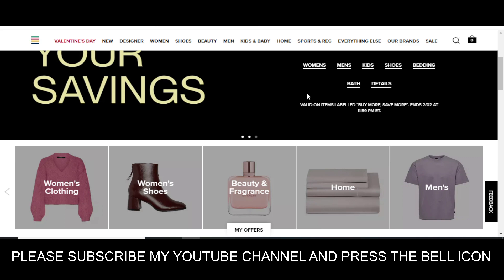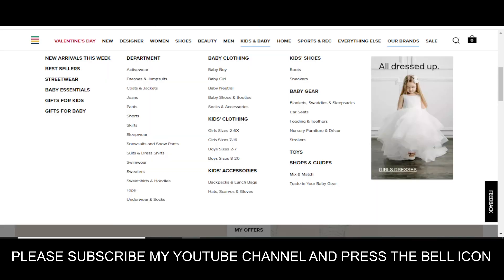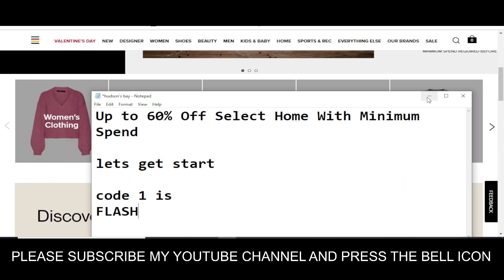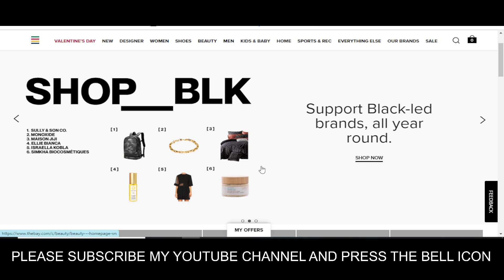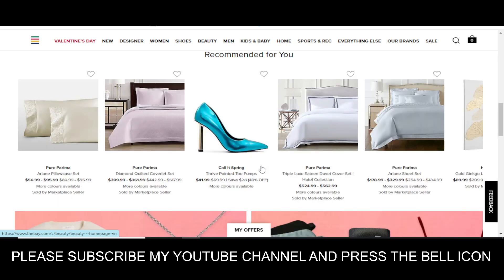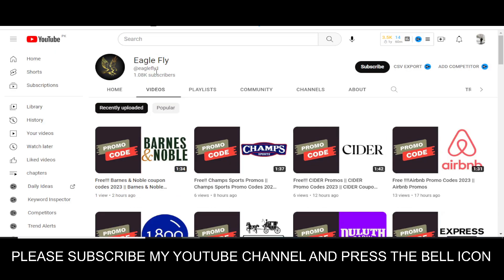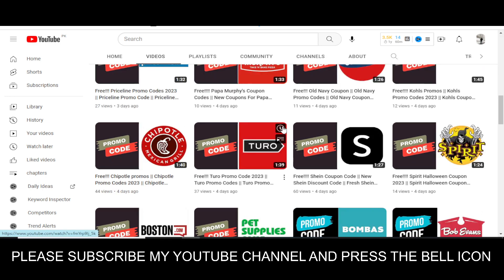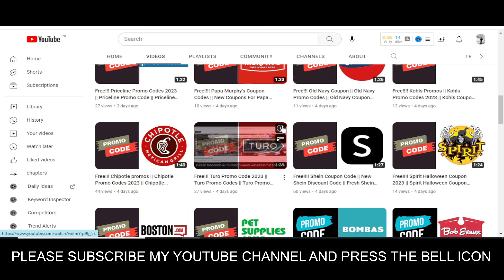Free!!!! Hudson's Bay Codes 2023 || Hudson's Bay Promo Code 2023 For You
Hudson's Bay, known colloquially and operating online as The Bay, is a Canadian luxury goods Hudson's Bay Codes 2023 department store chain. It is the flagship brand of the Hudson's Bay Company, the oldest and longest-surviving company in Hudson's Bay Codes North America as well as one of the oldest continuously operating companies Hudson's Bay Promo Code 2023 in the world.

Your Questions
1) Hudson's Bay Codes 2023
2) Hudson's Bay Codes
3) Hudson's Bay Promo Code 2023